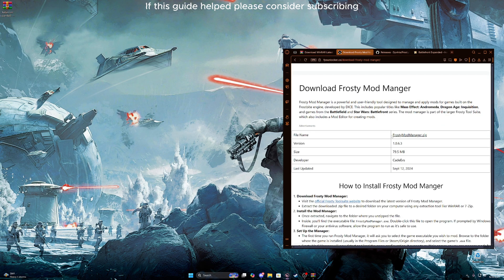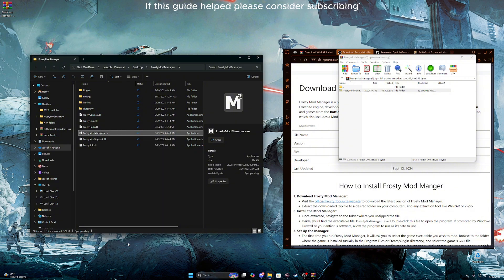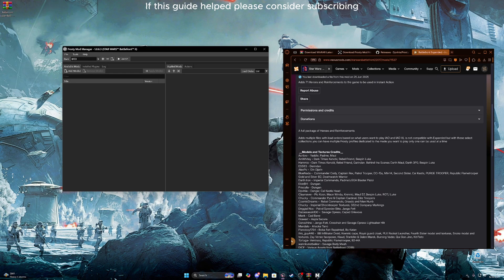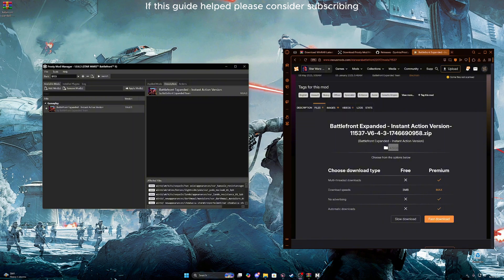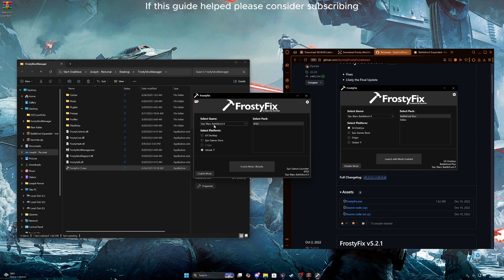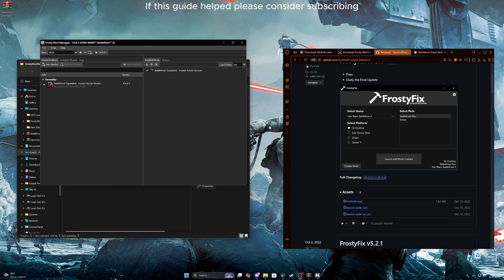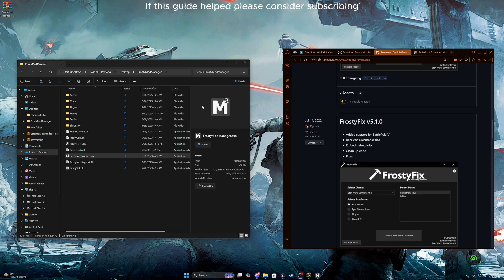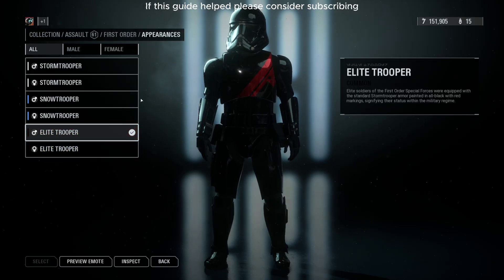How to quicky mod Star Wars Battlefront 2 | BATTLEFRONT EXPANDED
1.WINRAR
4. BATTLEFRONT EXPANDED MOD

if you have any errors this may fix it
simply drag into the plugins folder in mod manger folder and use the frosty fix even for steam users